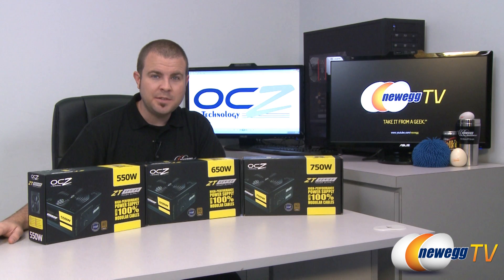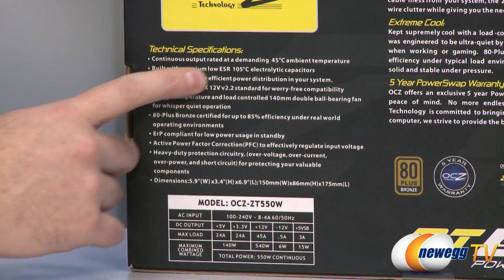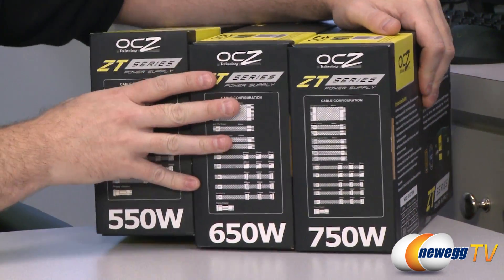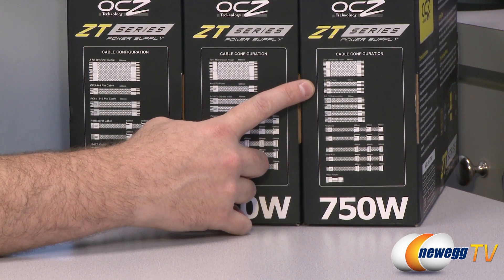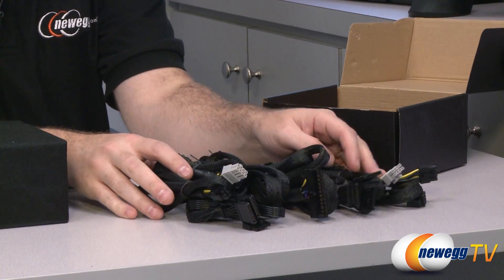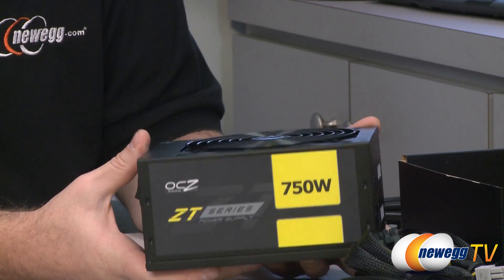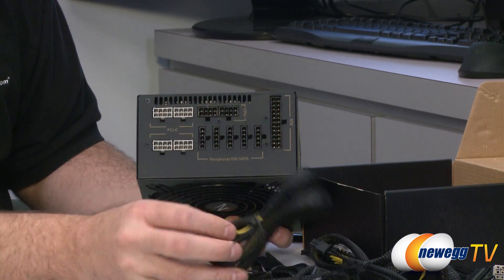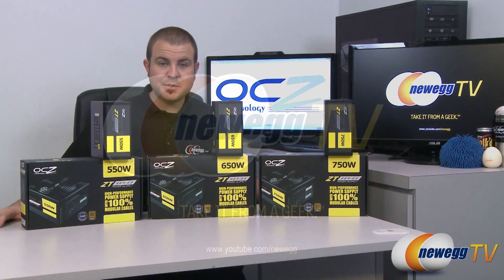Newegg TV: OCZ ZT Series 80 PLUS BRONZE Certified Power Supply Unboxing & Overview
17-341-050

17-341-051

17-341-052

Here we have a ZT Series 80 PLUS BRONZE Certified Power Supply, made by OCZ, Models: OCZ-ZT550W, . Check out the video for more info!

OCZ ZT Series OCZ-ZT550W 550W ATX12V v2.2 80 PLUS BRONZE Certified Modular Active PFC Power Supply

OCZ ZT Series OCZ-ZT650W 650W ATX12V v2.2 80 PLUS BRONZE Certified Modular Active PFC Power Supply

OCZ ZT Series OCZ-ZT750W 750W ATX12V v2.2 80 PLUS BRONZE Certified Modular Active PFC Power Supply

- Credits -
Presenter: Paul
Producer: Lam
Camera: Danny
Post-Production: Kyle